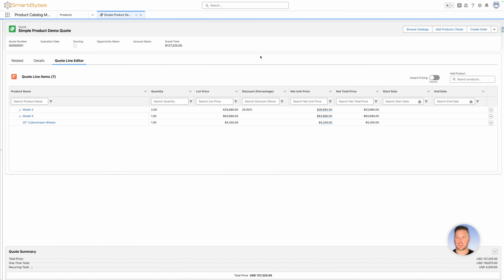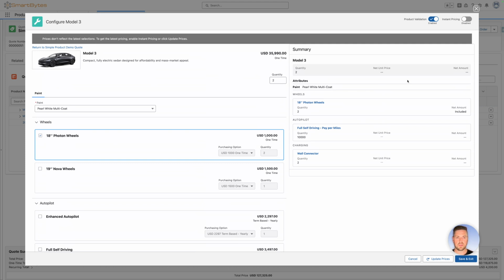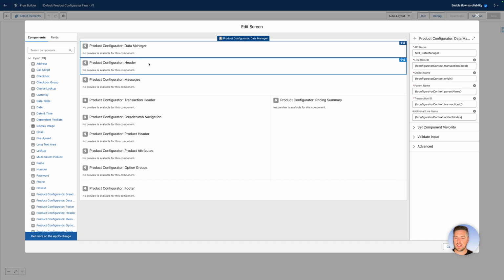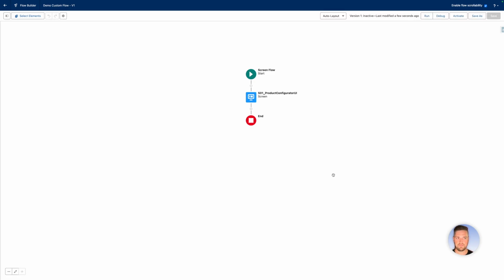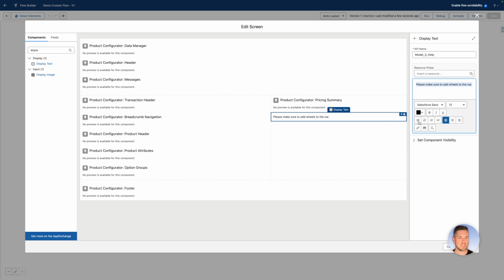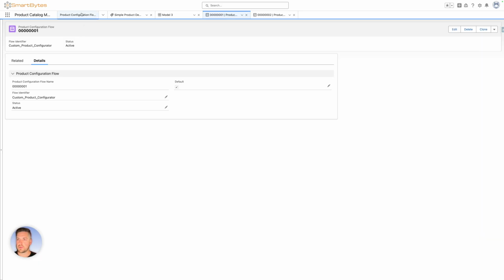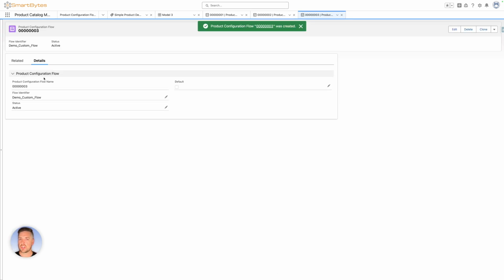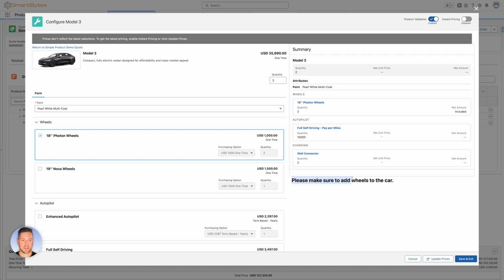Product Configurator in Salesforce Revenue Lifecycle Management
Welcome to our deep dive into Salesforce Revenue Lifecycle Management (RLM) Product Configurator!

In this tutorial, we’ll explore how to leverage Salesforce RLM to customize product configurations to meet your unique business needs.

Here's what we cover in this video:

1. Understanding the Standard Product Configurator:

Get acquainted with the default configurator interface within the Transaction Line Editor.
See how product details, attributes, and options are seamlessly displayed and updated.

2. Cloning and Creating Custom Configuration Flows:

Learn how to clone the standard flow template in Salesforce RLM.
Step-by-step instructions to create and save a new custom flow.

3. Modifying Your Custom Flow:

Discover how to add new components and messages to enhance the user experience.
Practical example of adding a custom message to the configuration screen.

4. Assigning the Custom Flow to Products:

Detailed guide on assigning your newly created flow to specific products or product classifications.

Ensure your customizations are applied correctly and tested within Salesforce.
By the end of this video, you’ll be equipped with the skills to customize the Salesforce RLM product configurator, making it more adaptable to your organization’s requirements.

Whether you're adding new components or adjusting the UI, this tutorial covers it all!

0:00 Introduction
0:22 Review Standard Configuration Flow
2:00 Create Custom Configuration Flow
3:31 Assign your Configuration Flow to Products and Product Classifications
4:35 Testing the updated configuration flow